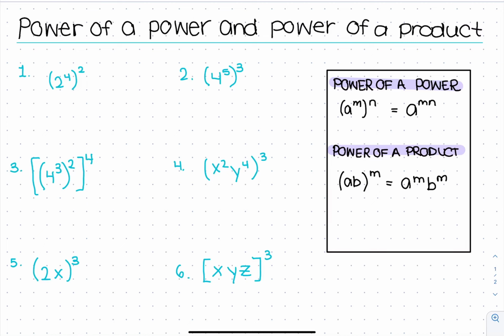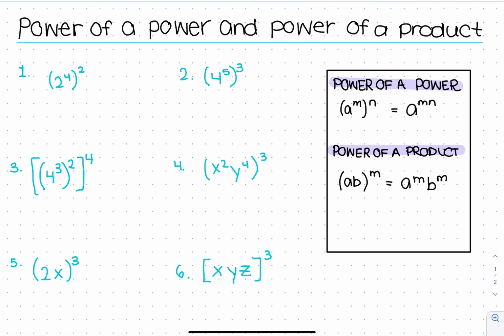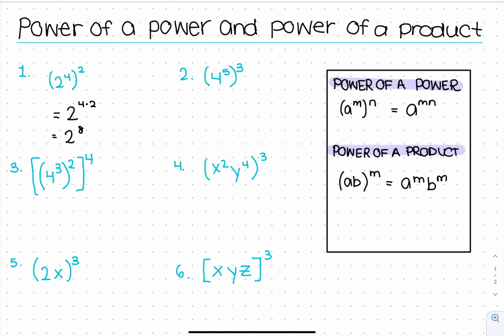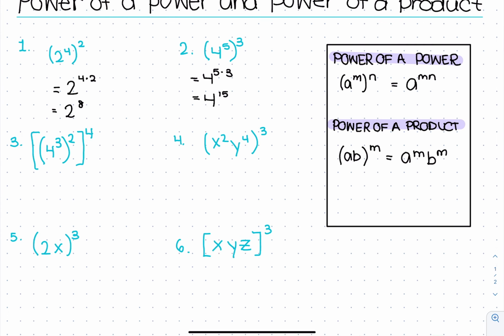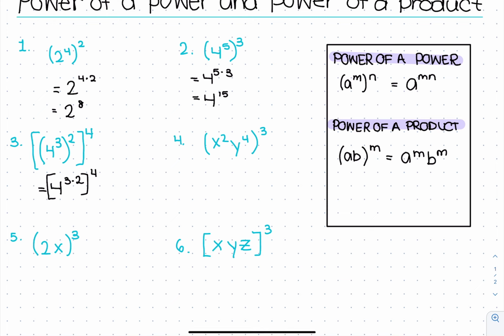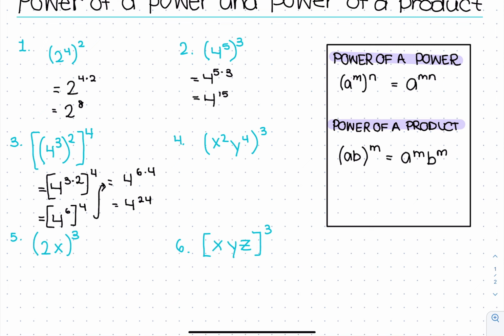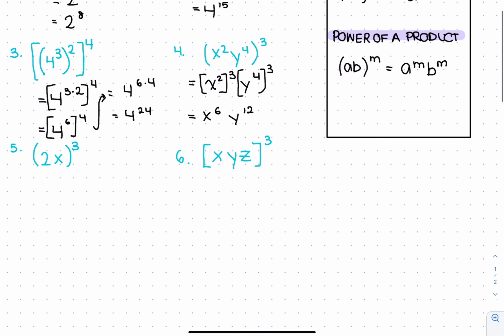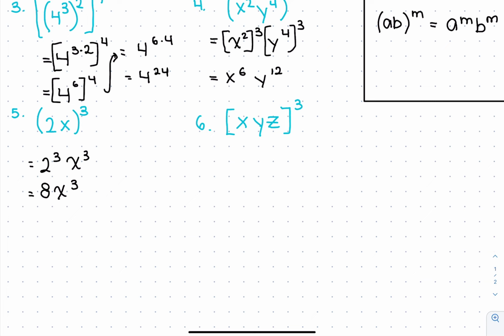Power of a Power and Power of a Product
What happens if an exponent is raised to another exponent?... Well in this video we are going to take a look at the power of a power rule and power of a product rule.